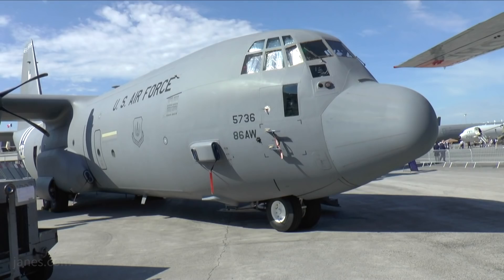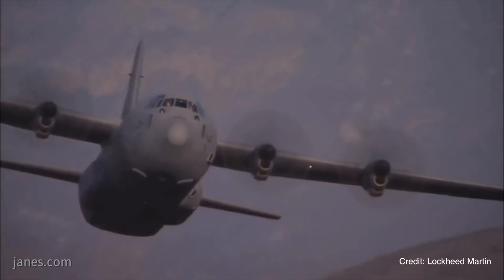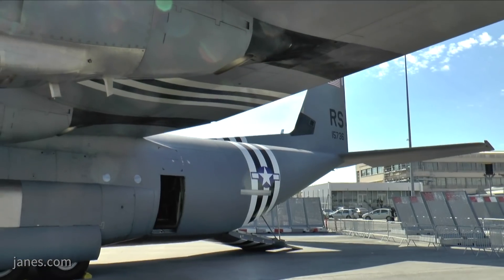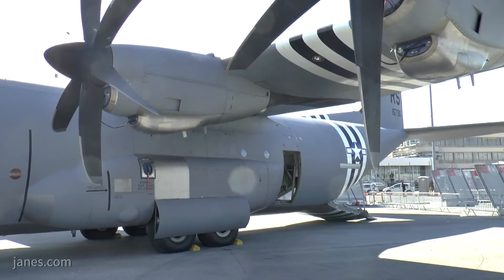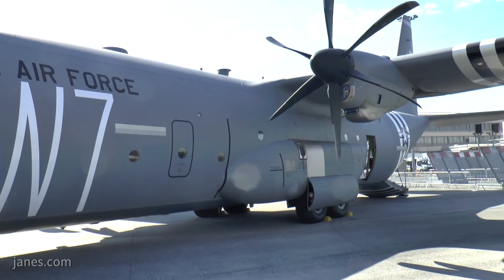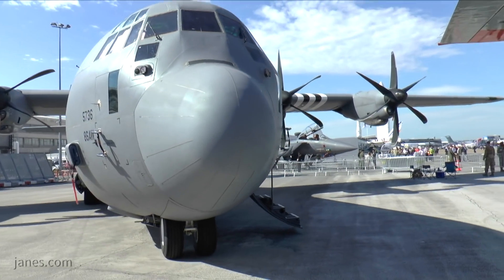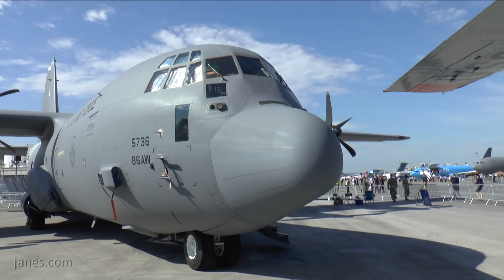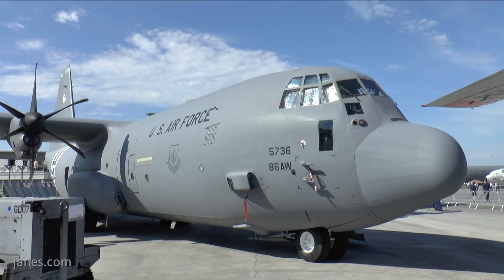Paris Air Show 2019: Lockheed Martin returns to MPA kit concept for C-130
Peter Felstead, Editor, Jane's Defence Weekly reports from Paris Air Show 2019 on the maritime patrol kit for Lockheed Martin's C-130 Hercules transport aircraft.